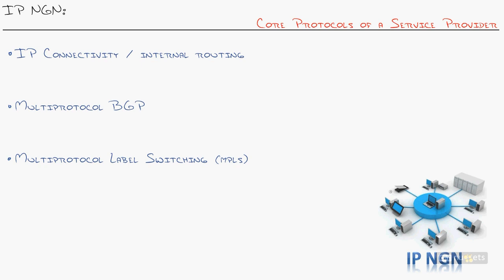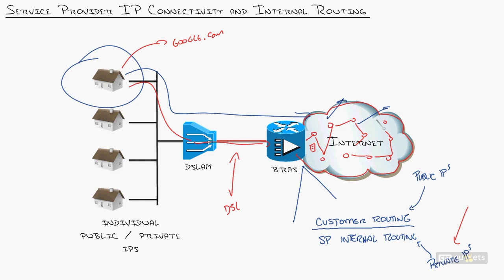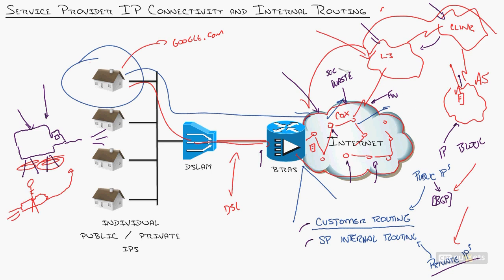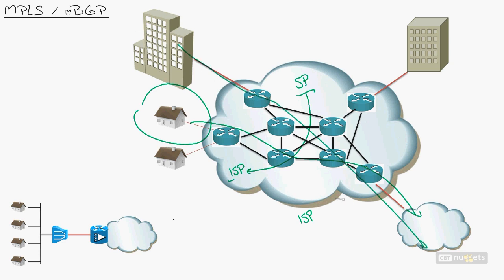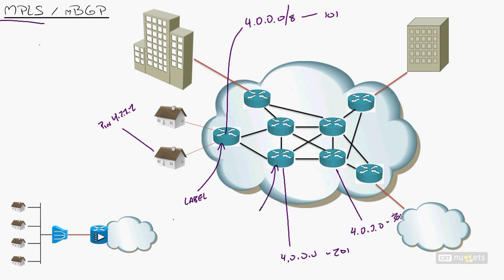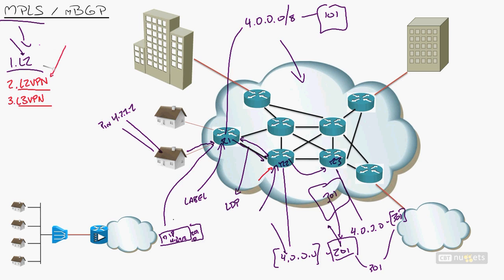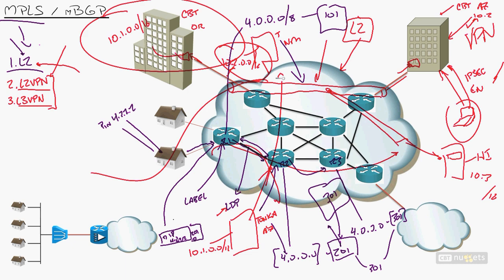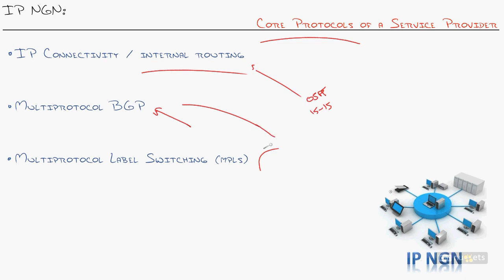03 IP NGN The Core Protocols of the Service Provider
CCNA Service Provider SPNGN